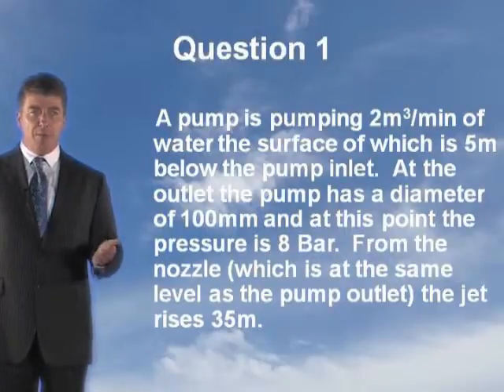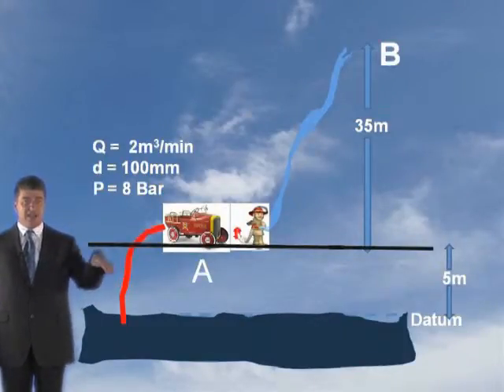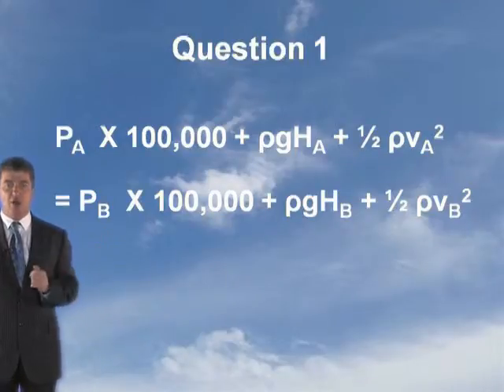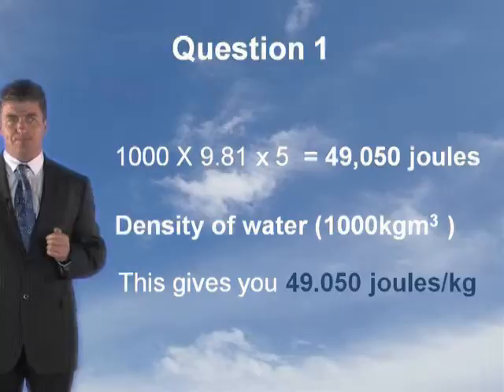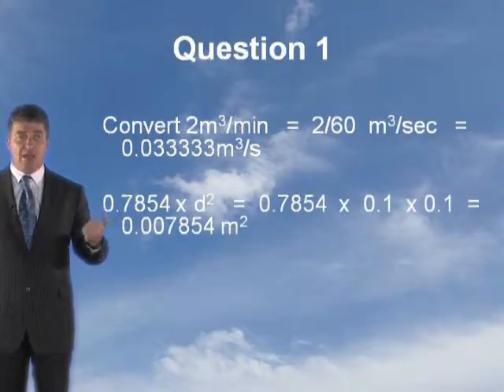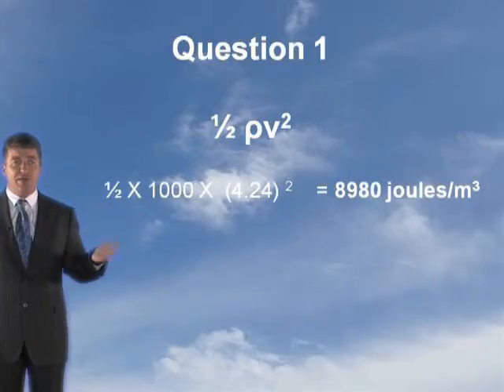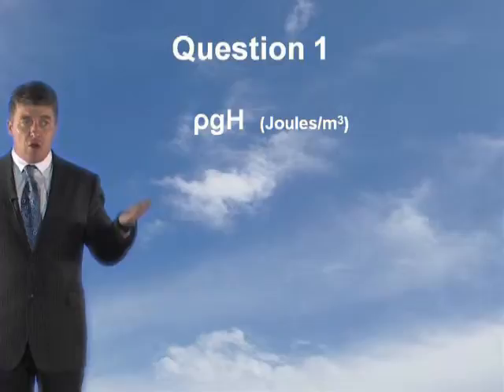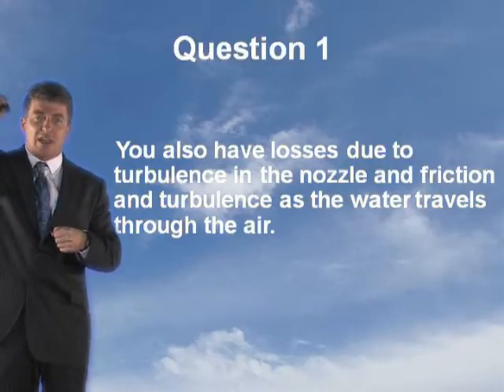IFE M2 F8 768Kbps